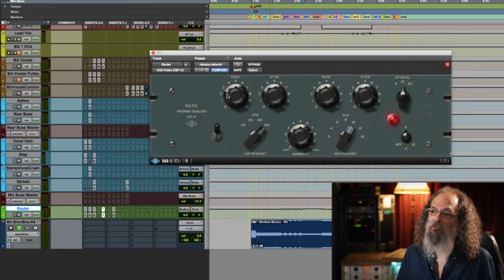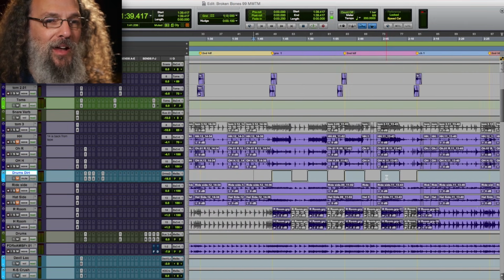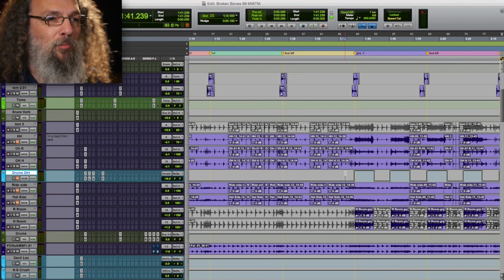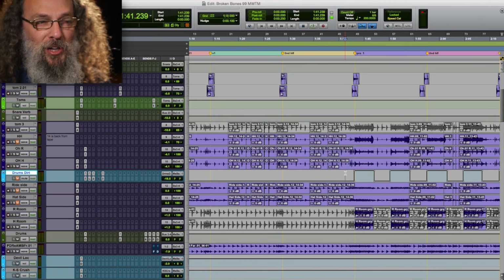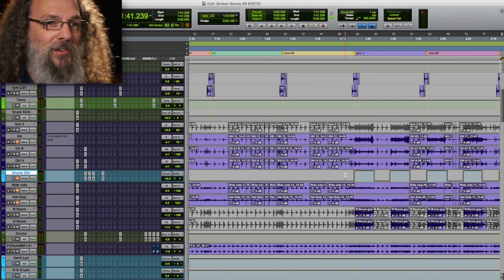Mix buss & drum processing with Andrew Scheps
Sneak peek from Andrew Scheps' Inside the Track series, in which he shows how he uses the mix bus and processes drums.

Step inside Monnow Valley studio for a mixing series with Andrew Scheps! The innovative engineer opens his multi-track of ‘Broken Bones’ by CRX to show you exactly how he crafted the final mix. Andrew speaks of the project’s background, discusses Josh Homme’s production style, and gives an overview of the session. He compares the rough mix to his final print, then demonstrates his approach taken and methods employed to achieve the desired emotional and sonic impact. You’ll learn how Scheps enhanced the raw signals of electric guitar, bass, drums, percussion, strings, keyboard, flute, and vocals. He reveals a multitude of ITB mix techniques that includes bit reduction, EQ, saturation, pitch-shifting, stereo spread, effects, limiting, and parallel compression. This is all done ‘in the box’ using Andrew’s Pro Tools mix template, developed and refined over decades of mixing top-tier artists!